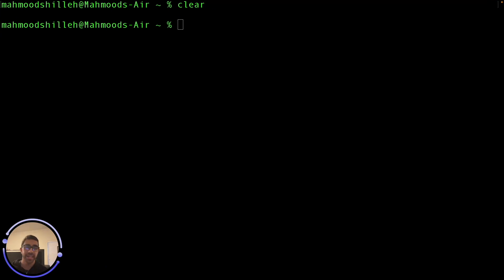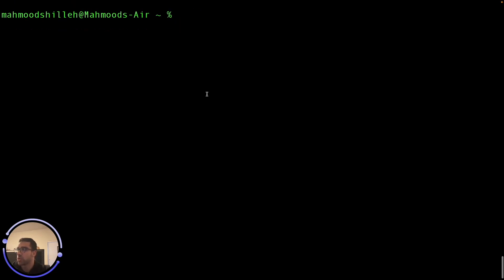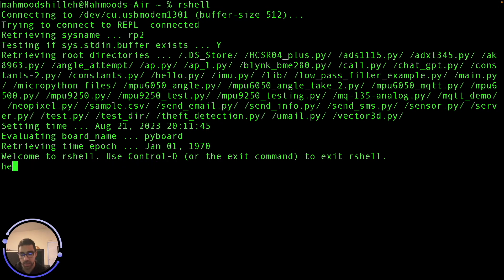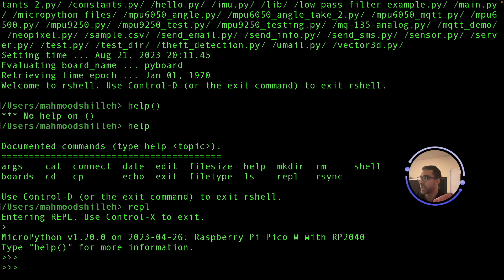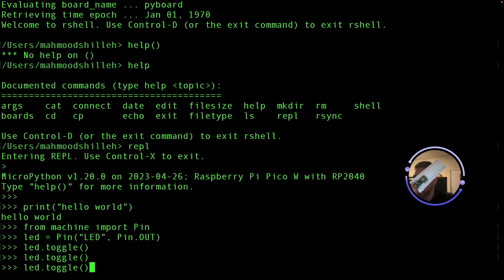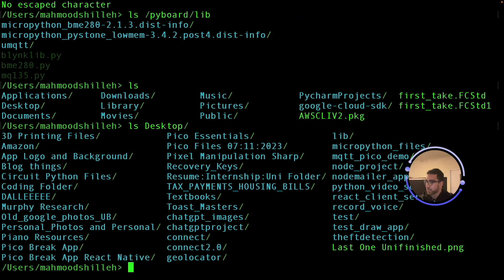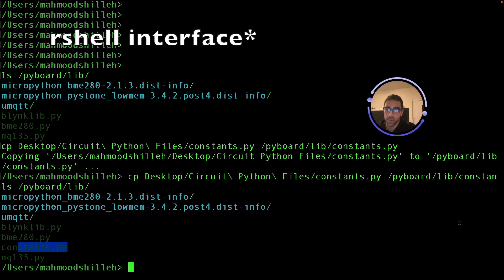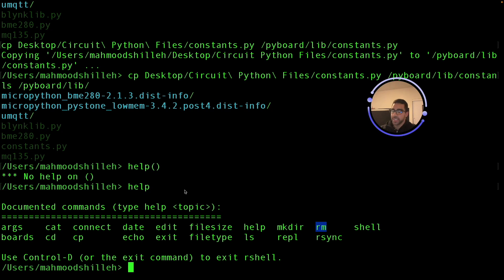Getting Started with REPL on the Raspberry Pi Pico using Rshell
Quickly write code on the Raspberry Pi Pico or Pico W using REPL with Rshell. This will allow you to quickly write and prototype code without an IDE, overall a very lightweight interface that can have some use cases in automation and prototyping.

TIMESTAMPS:
00:00 Intro
02:40 Pip Install rshell
04:16 REPL
07:55 Copy Files Over